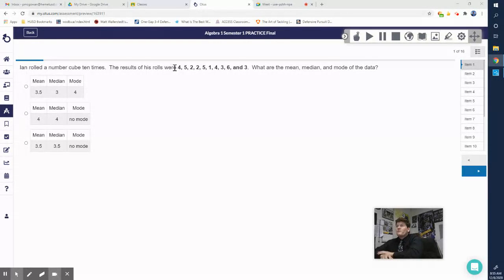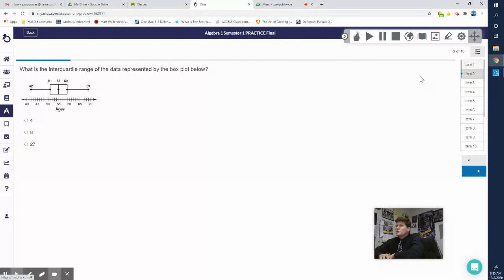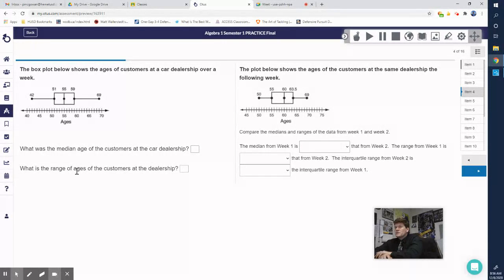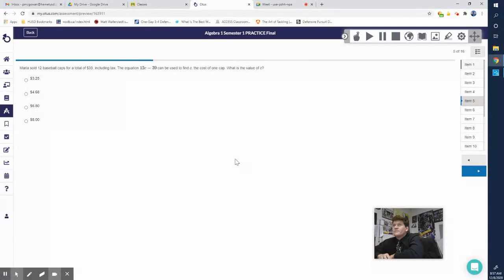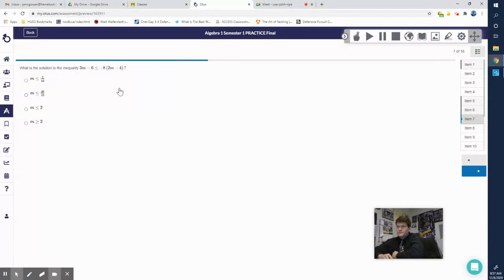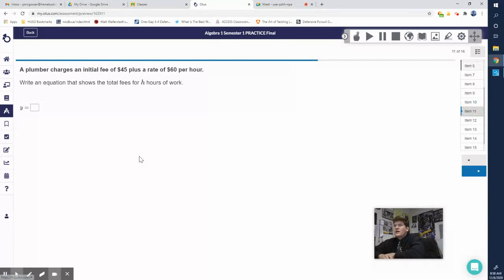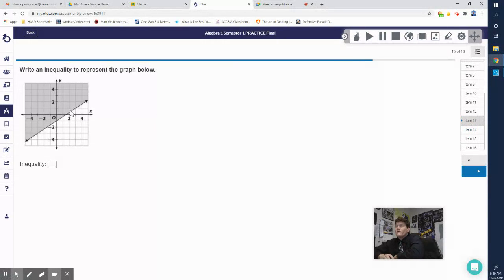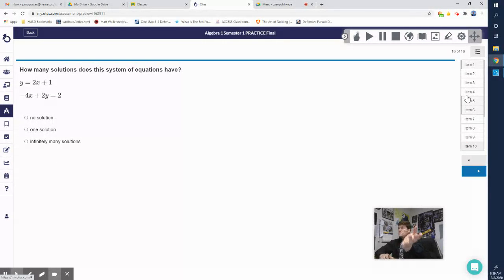Alg 1 Practice Final Preview